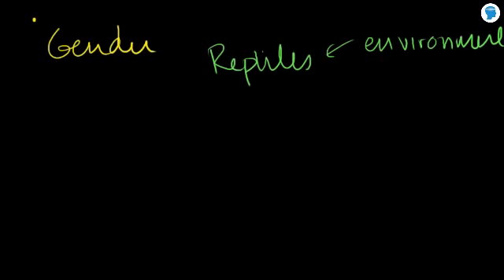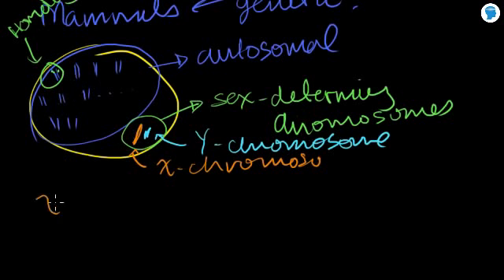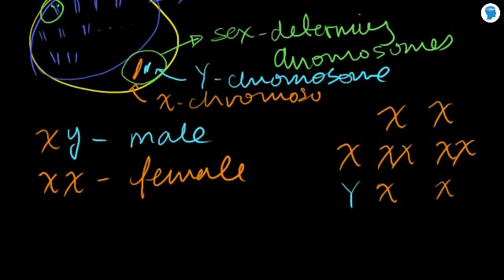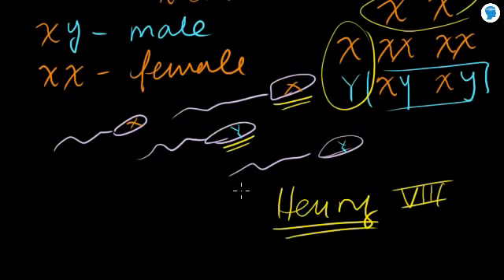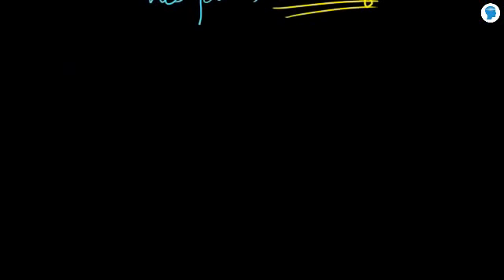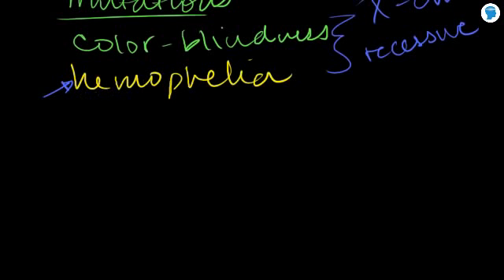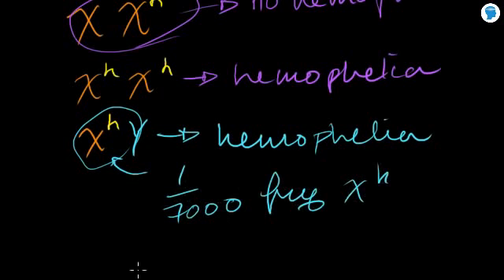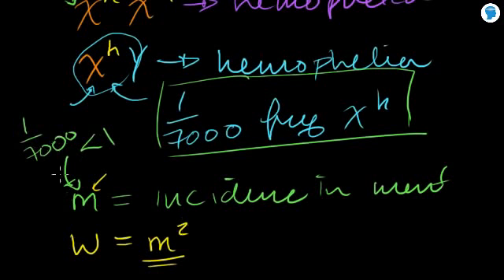Online Tutorial oN Sex linked traits- Biology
Expertsmind- The Sex linkage is the phenotypic expression of an allele related to the chromosomal sex of the individual. This mode of inheritance is in disparity to the inheritance of traits on autosomal chromosomes, where both sexes have the same probability of inheritance.